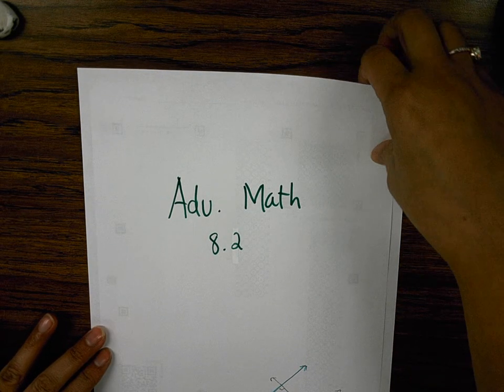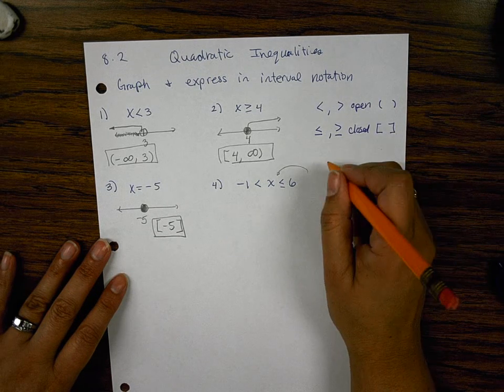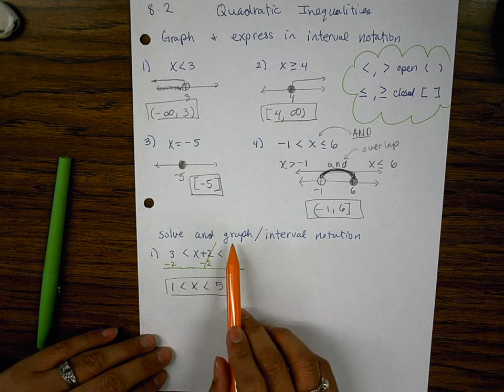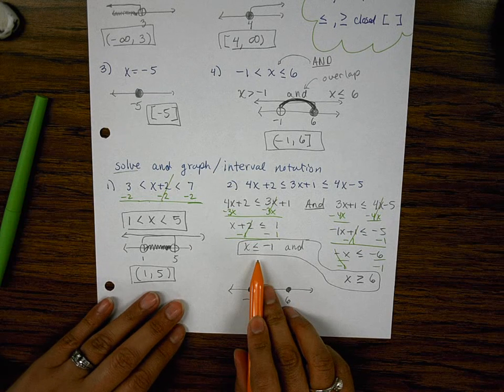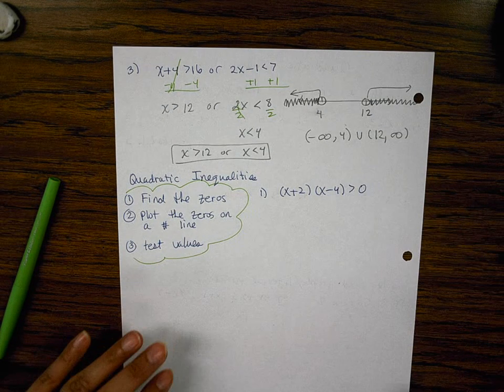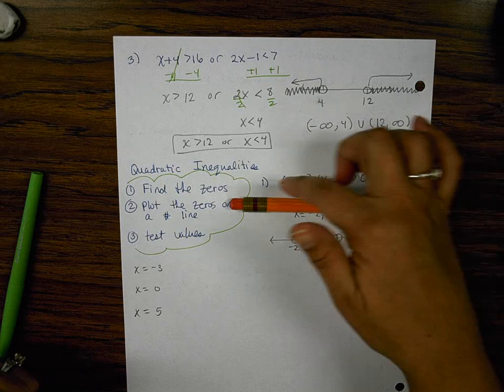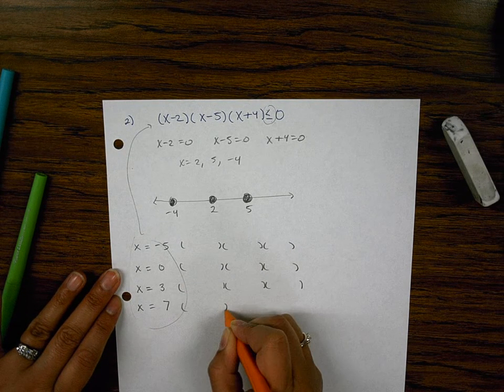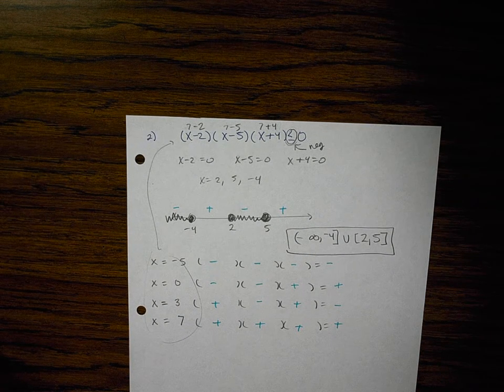Adv. Math Notes 8.2